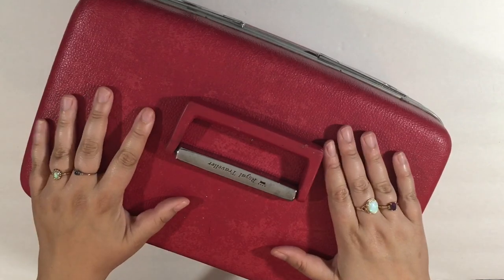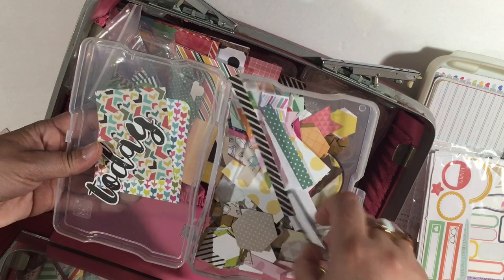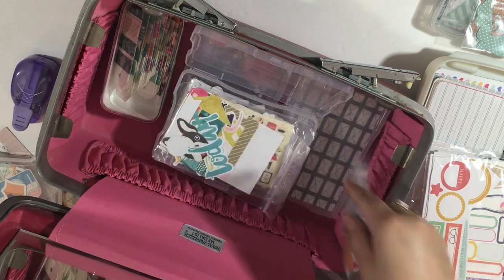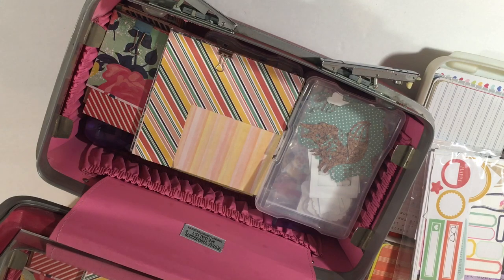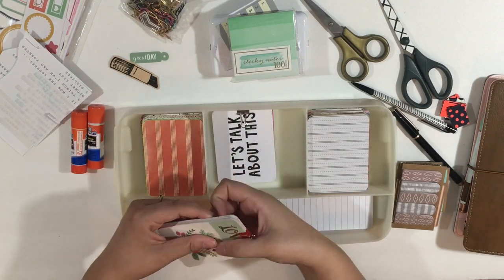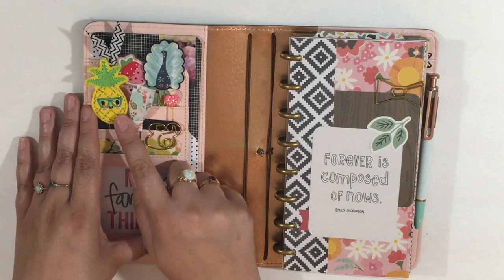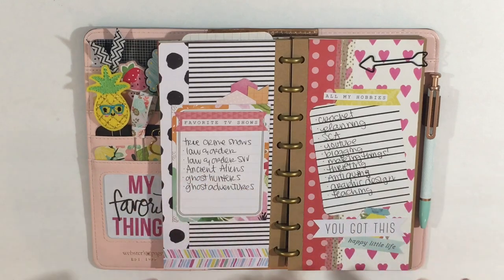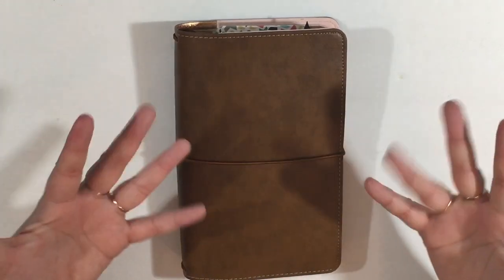My Listing Journal // Flip Through and Journaling Train Case 516 vlogs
Today's video is all about my listing journal.  I having been working on this journal through out August and love having this little train case filled to the brim with exactly what I need to list with.  That way I don't have to run around looking for what I need - I have all I need to work with right there and fully accessible.

I love this because it isn't a chore to journal.  I just grab my train case and go to town.  I suggest this type of thing if you feel overwhelmed by trying to complete a project like this.  I am adapting this for my 30 Days of Lists journal as well.

The Glossy Sticker Paper I use

Carpe Diem Planner

++ OTHER STUFF ++

SNAP CHAT : @fivesixteenths

Category
Howto & Style
License